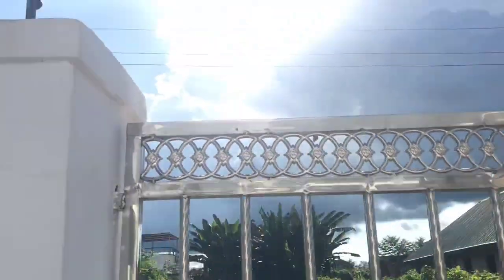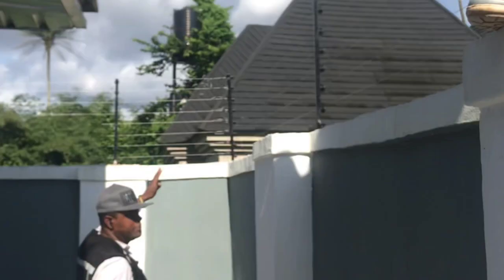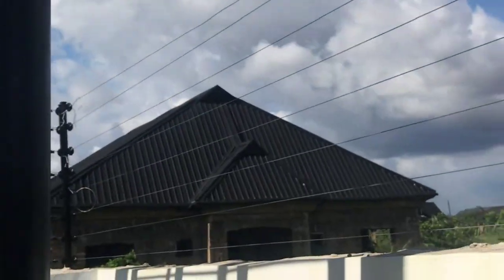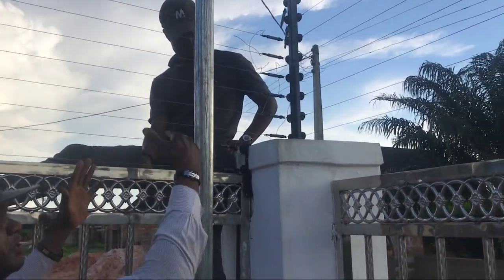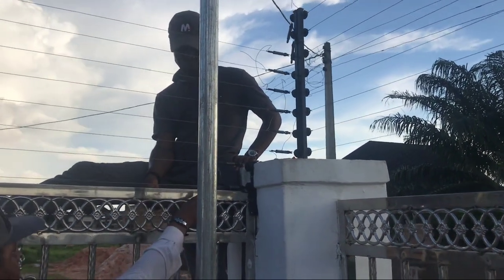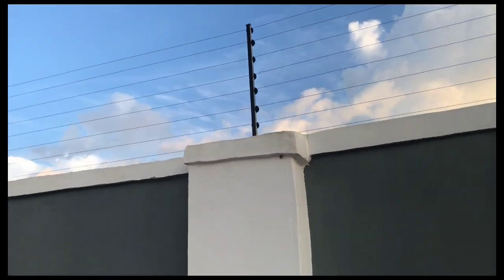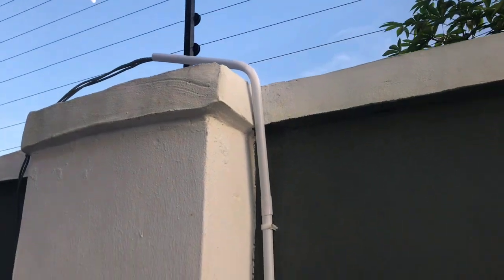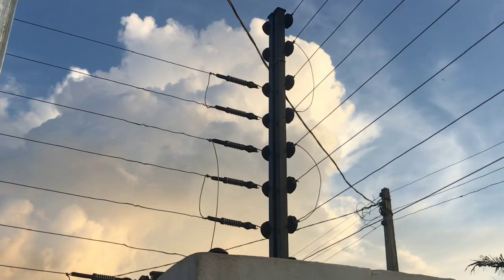How to Install electric fence, step by step process. Part 2.